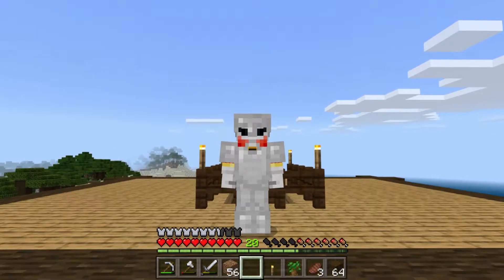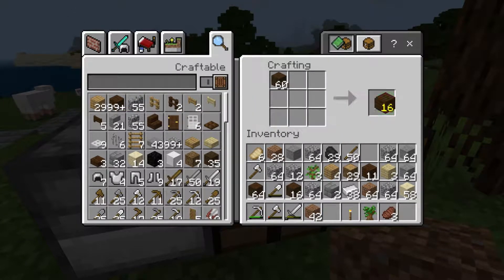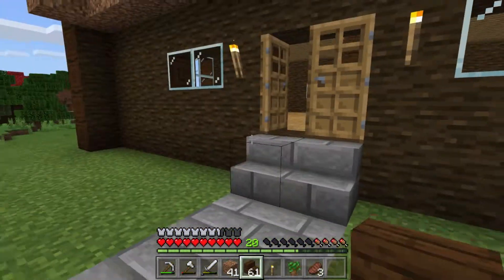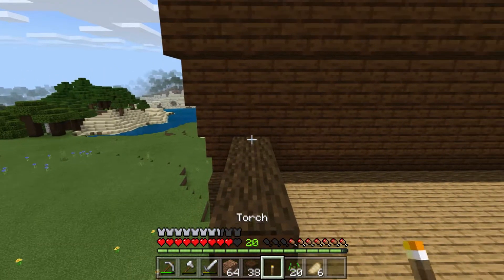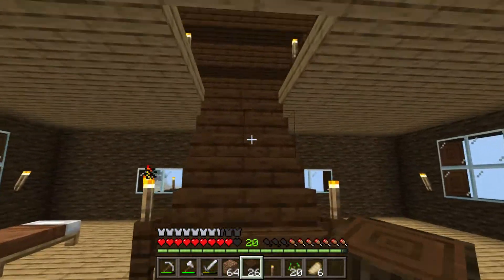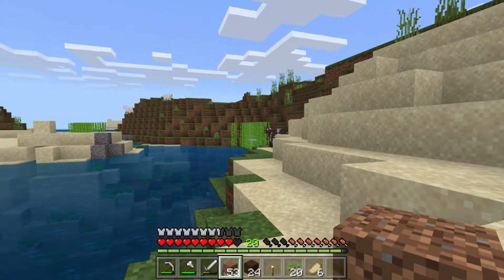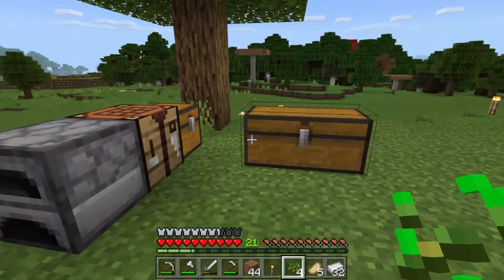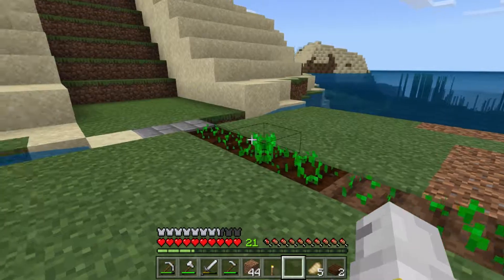Minecraft Log Cabin Complete & Farming!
Minecraft gameplay continues as I finish building my log cabin home and start building a farm by planting wheat seeds!

Xbox - FallenRedZeo